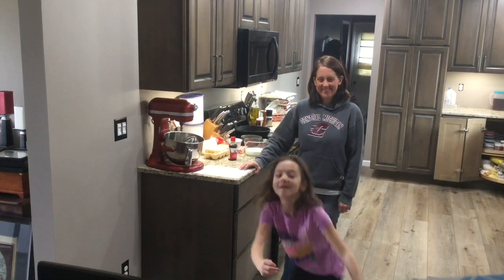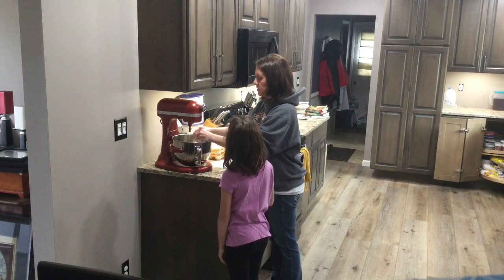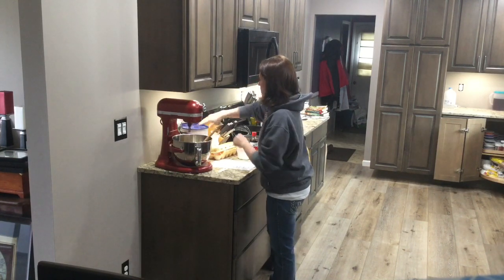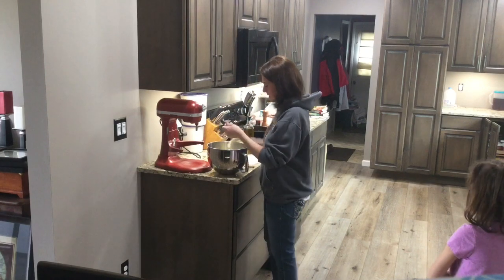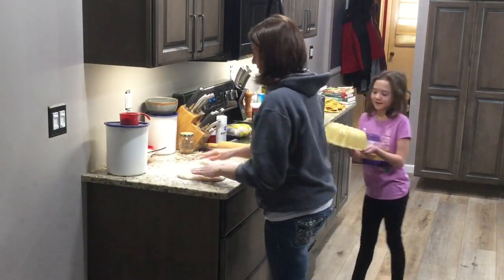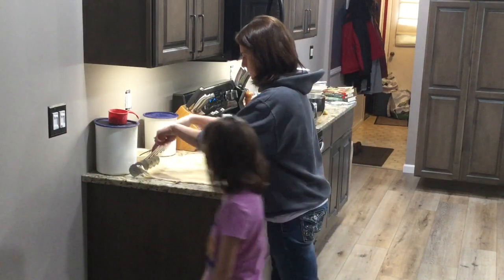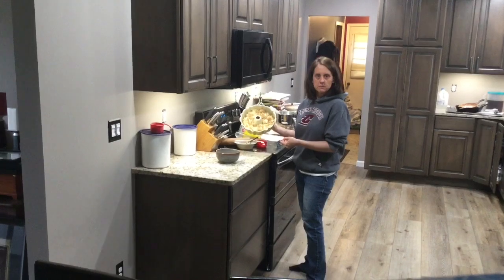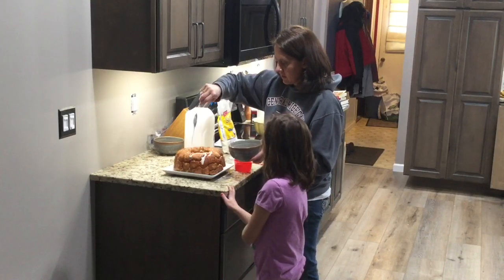“Cooking with Mrs. Carlson” Day 14: Monkey Bread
Ingredients:1 Tbsp yeast, 1 1/2 cups warm milk, 1/3 cup butter, melted, 1/4 cup sugar, 2 tsp. vanilla, 2 eggs, 1 tsp salt, 5 cups flour
Topping: 3/4 cup sugar, 1 Tbsp cinnamon, 3/4 cup brown sugar, 1/2 cup butter
Optional glaze: 1 cup powdered sugar, 1 Tbsp milk